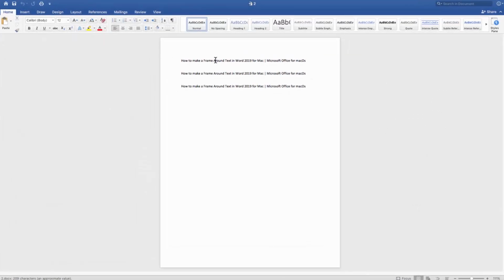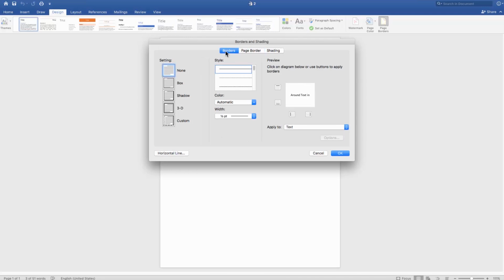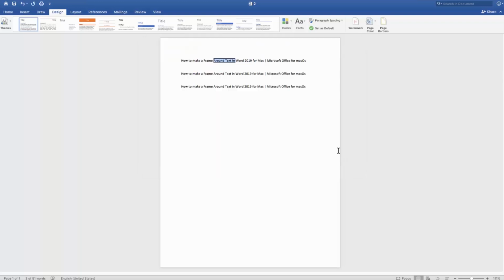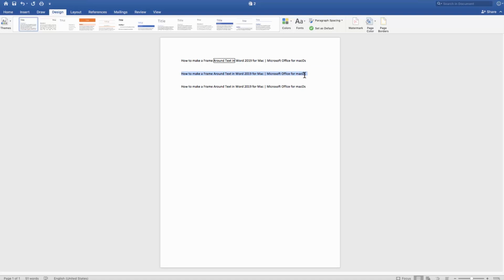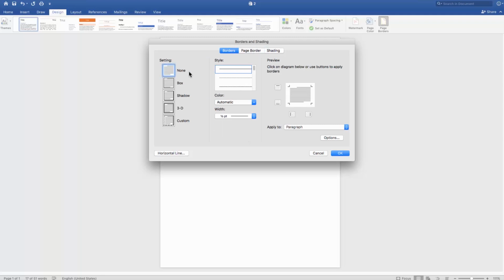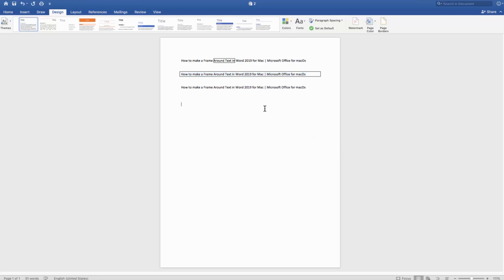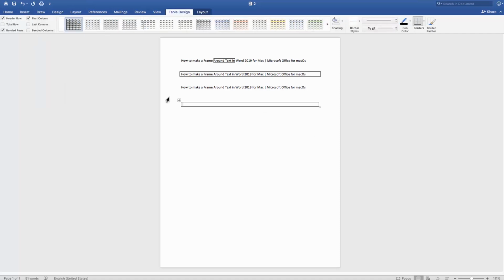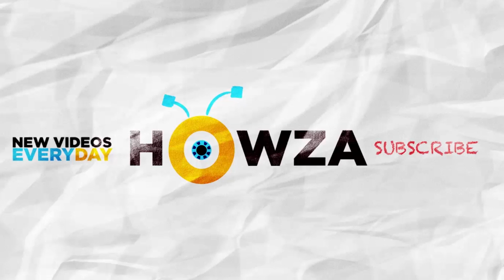How to Make a Frame Around Text in Word 2019 for Mac | Microsoft Office for macOS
In today's lesson, you will learn how to make a frame around text in Word 2019 for macOS.
Open the document.
First, select the text you need. Go to 'Design' tab and choose 'Page Borders' at the top right corner of the window. Go to 'Borders' tab and select 'Box'. Click 'OK'.
If you need to put the whole paragraph in the frame, you basically do the same steps. Select the paragraph you need. Go to 'Design' tab and choose 'Page Borders' at the top right corner of the window. Go to 'Borders' tab and select 'Box'. Make sure 'Apply to' is set as 'Paragraph'. Click 'OK'.
This option is pretty easy. We just create a one cell table. Go to 'Insert' tab. Click on 'Table' and choose one square. Paste the text. Pull the corners to resize the frame.